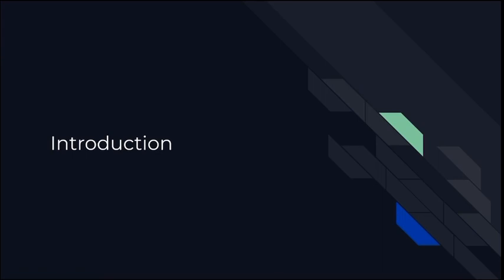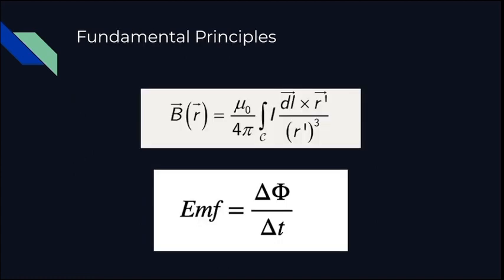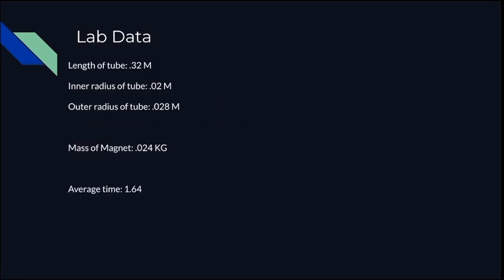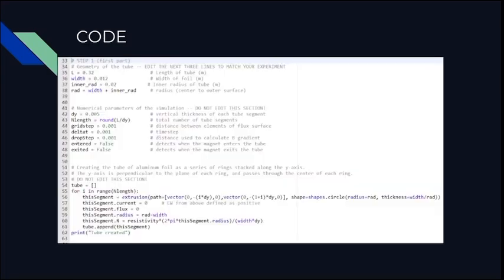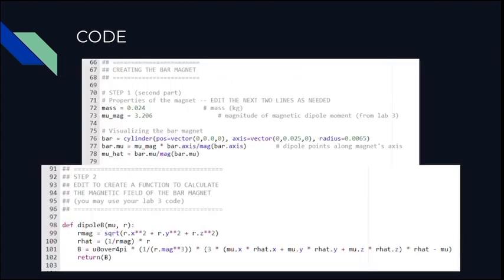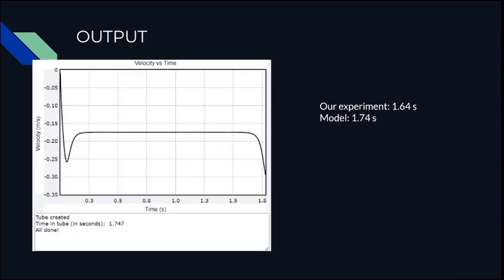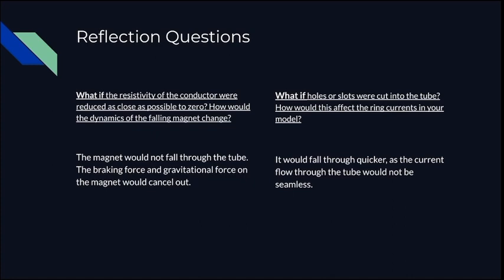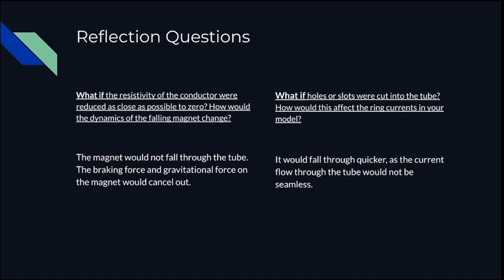2212 Lab 5